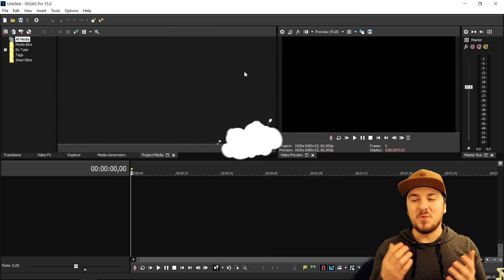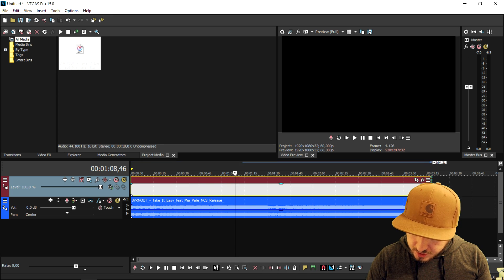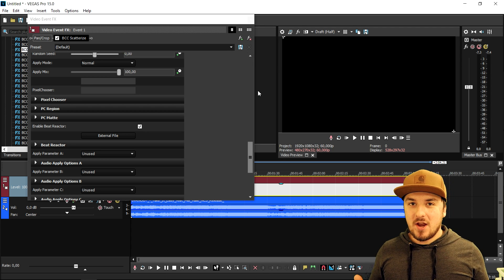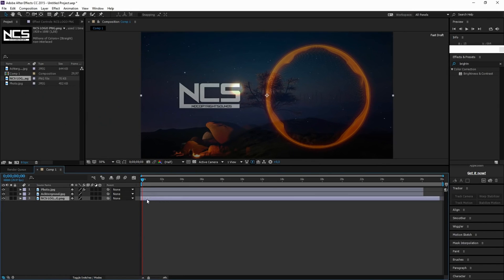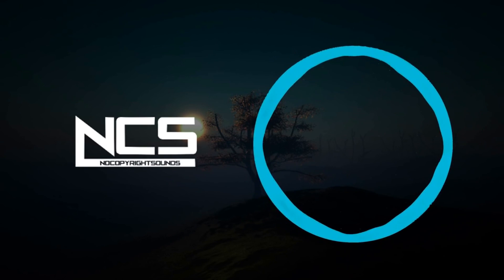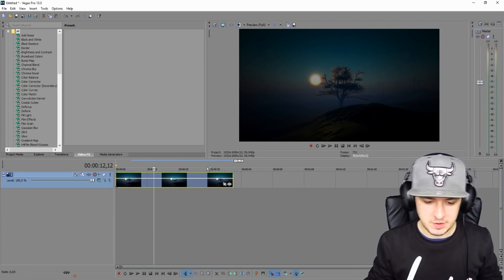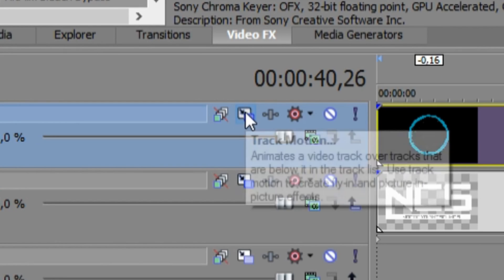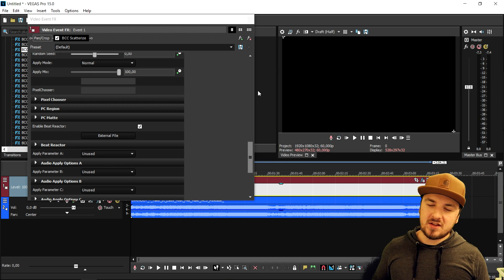Vegas Pro 15: How To Make An Audio Spectrum - Tutorial #293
- - Welcome back everyone! Today I am going to show you how to make an audio spectrum in Vegas Pro 15! Make sure to SMASH that like button below as well! Stick around for more awesome content!